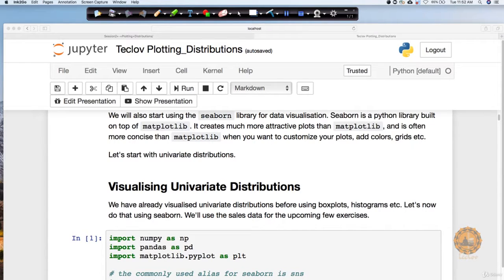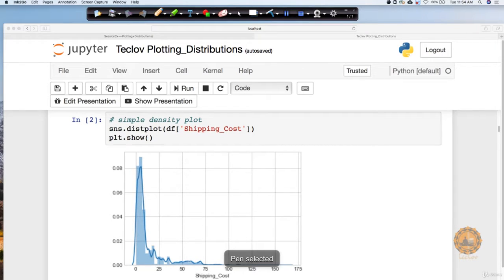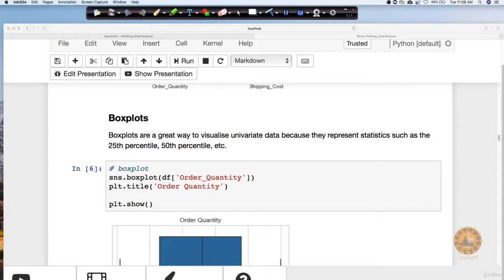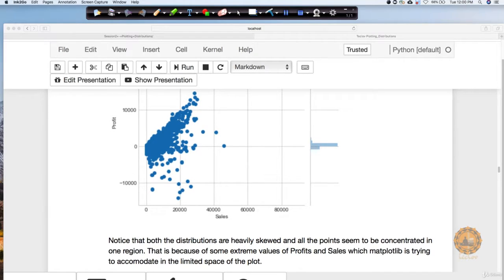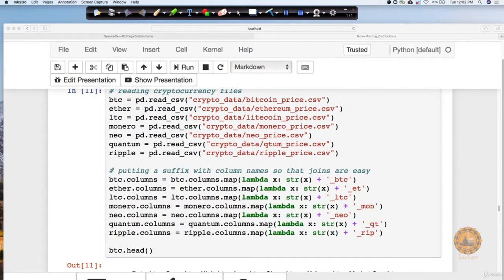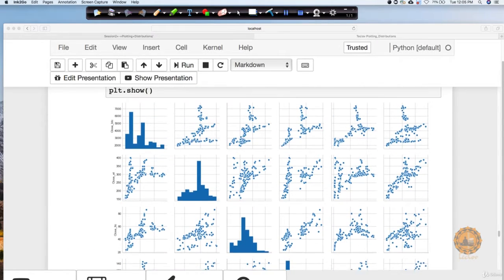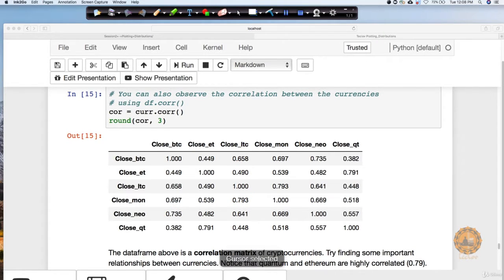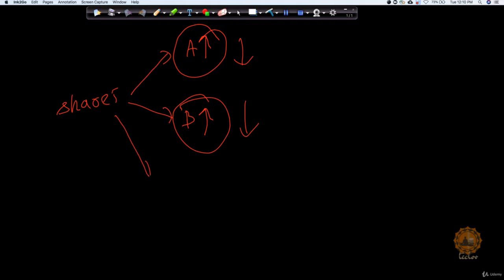Seaborn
Machine Learning